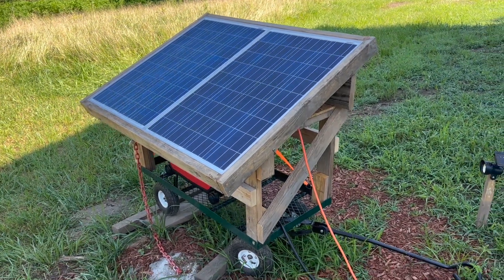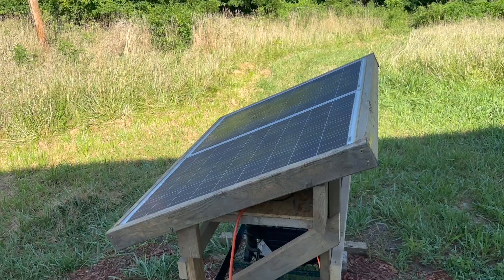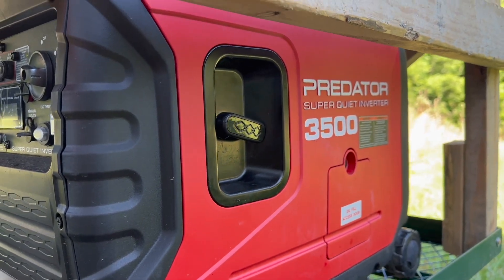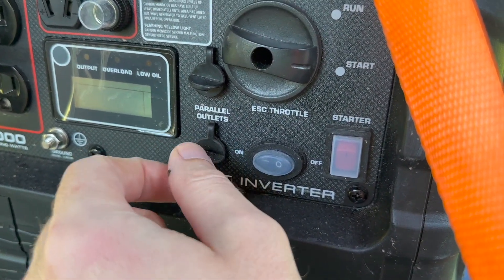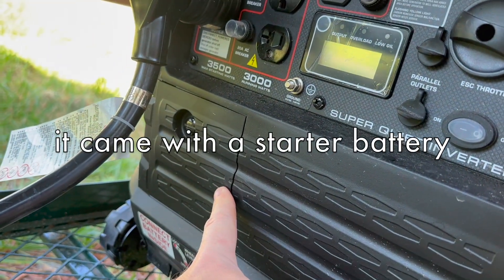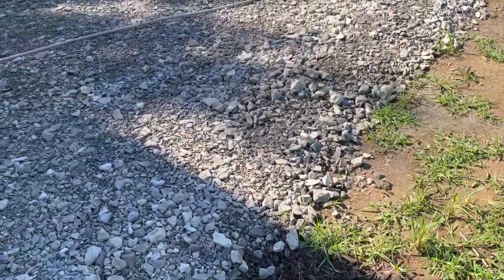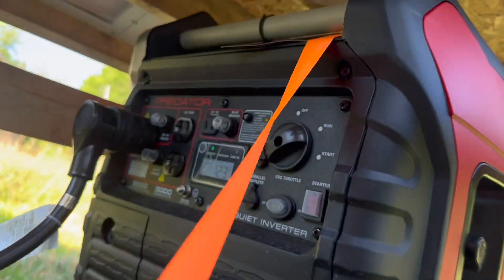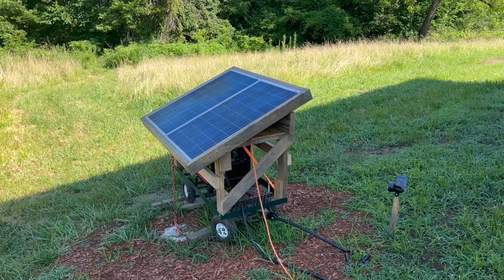Predator 3500 Review + Mobile Solar Cart Installation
Is the Harbor Freight Predator 3500 a decent off grid generator? Is it really that quiet? Will it run a camper AC unit? How much fuel does it use? Can it be paired with solar? Watch this video to find out!